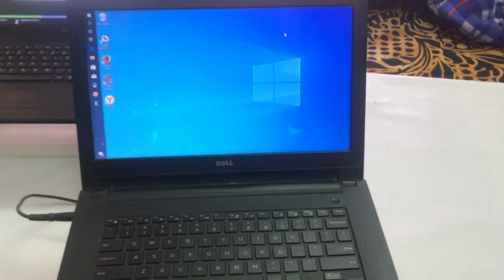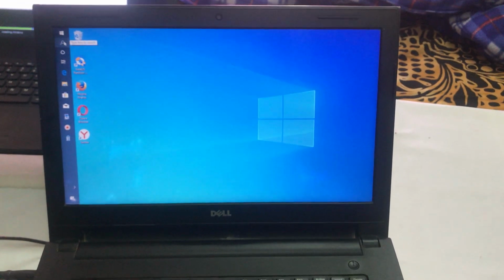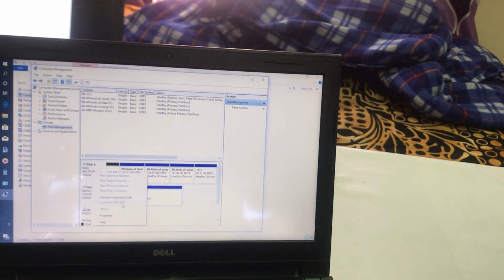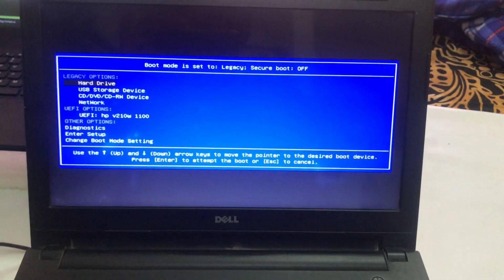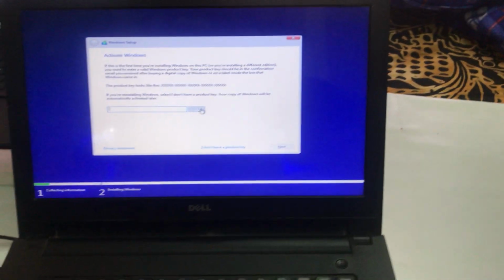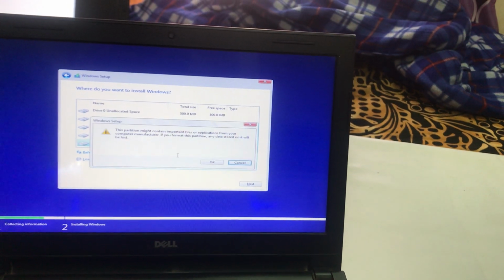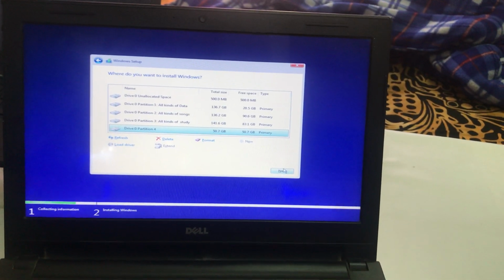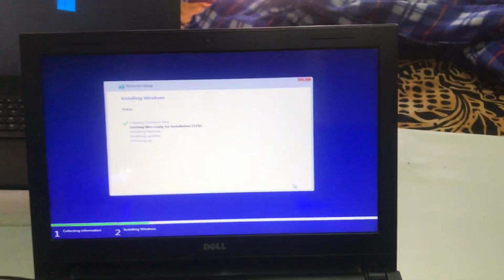Dell Laptop/PC- how to install Windows 10 ,8,7 Using Pen Drive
Dell Laptop/PC
  how to install Windows 10 ,8,7 Using Pen Drive
      how to install windows 10 in dell laptop using pen drive